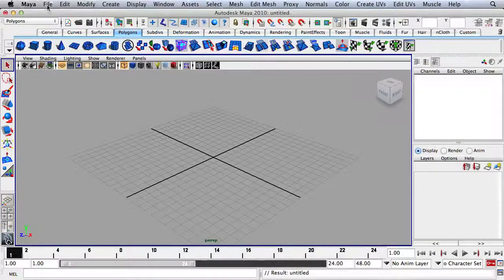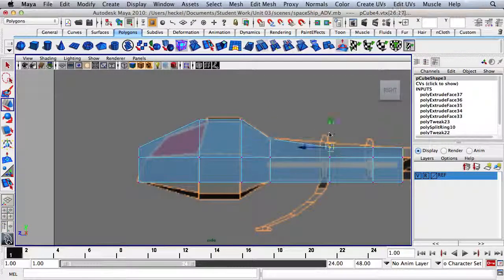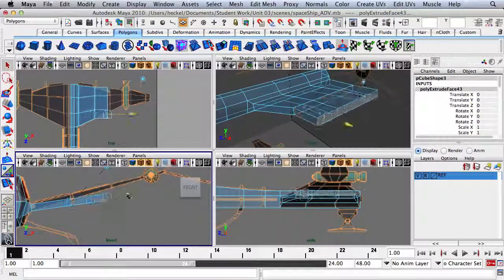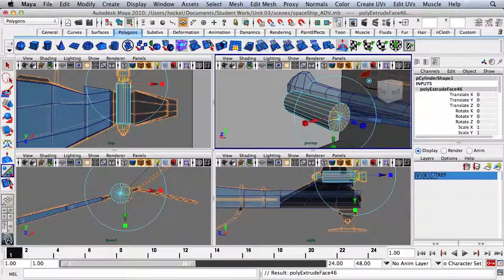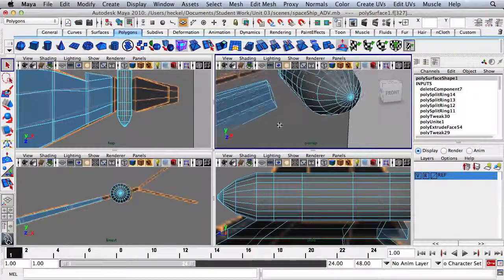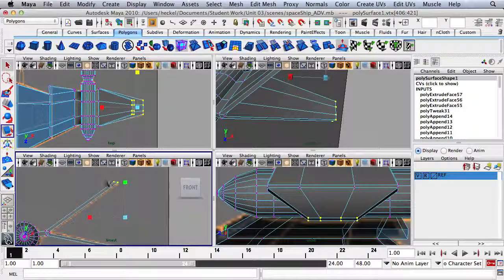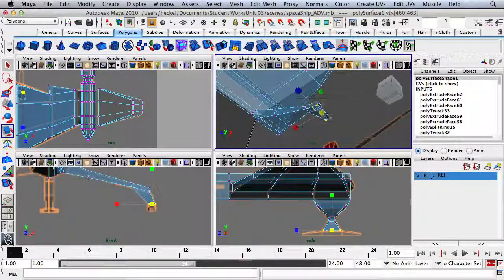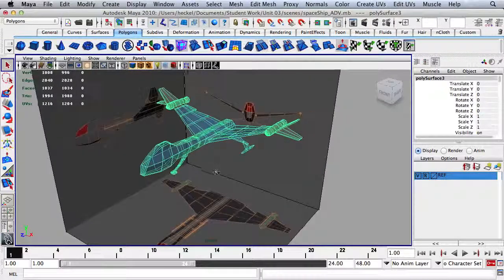Modeling A More Advanced Spaceship In Maya